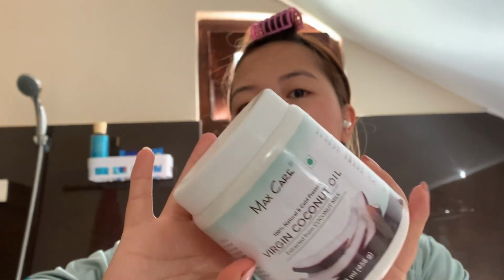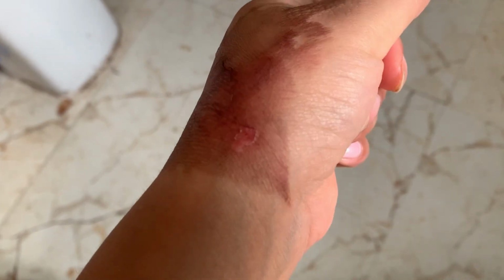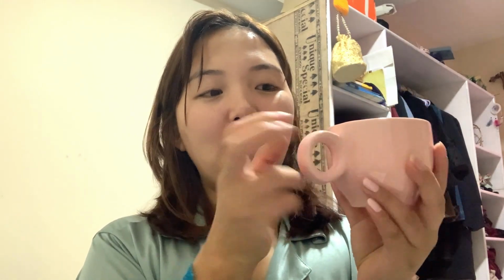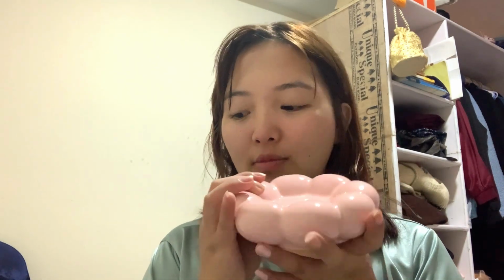November 🌸🌸⭐️⭐️ | celebrating 🥳 Diwali 🪔 | visiting monastery 🙏🙏